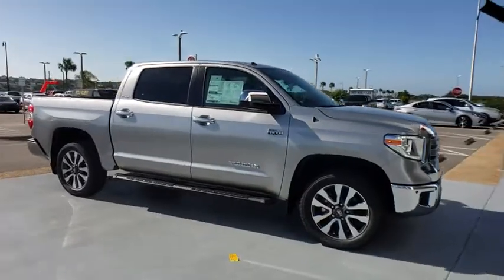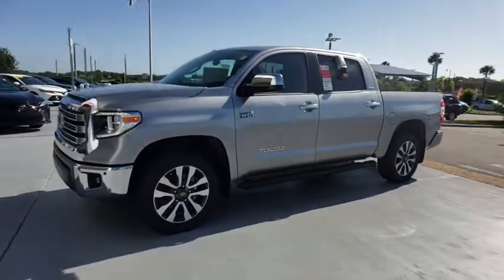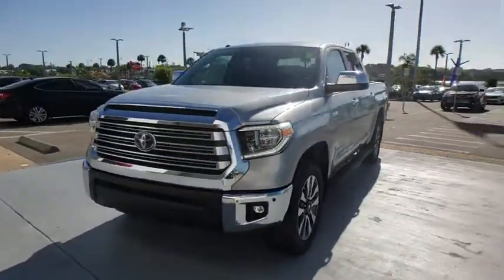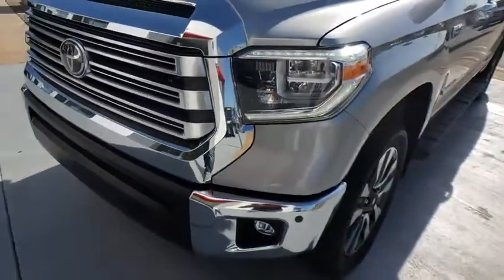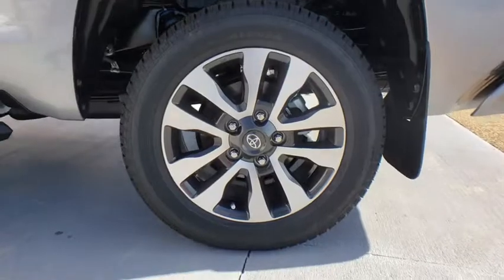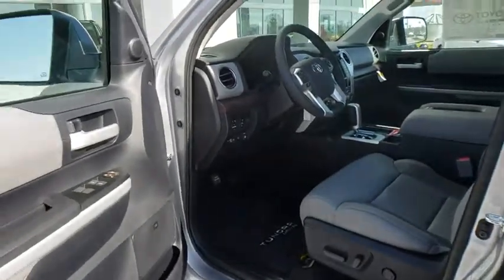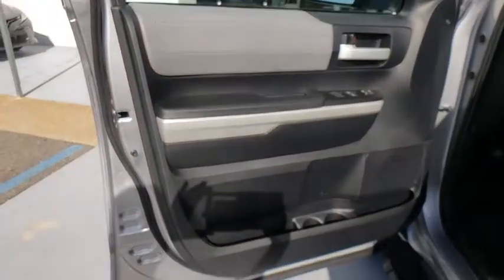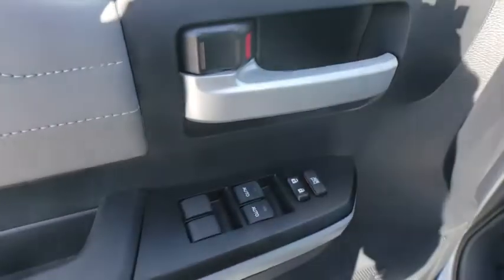2018 Toyota Tundra 4WD Davenport, Celebration, Kissimmee, Lakeland, Sebring, FL JX747479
New 2018 Toyota Tundra 4WD available in Davenport, Florida at Miracle Toyota. Servicing the Celebration, Kissimmee, Lakeland, Sebring, FL area.
2018 Toyota Tundra 4WD Limited - Stock#: JX747479 - VIN#: 5TFHW5F18JX747479

Miracle Toyota
37048 US-27

Recent Arrival! 2018 Toyota Tundra Limited CrewMax i-Force 5.7L V8 Flex Fuel DOHC 32V LEV Includes the Remainder of the Factory Warranty. $3,253 off MSRP! Factory MSRP: $51,829